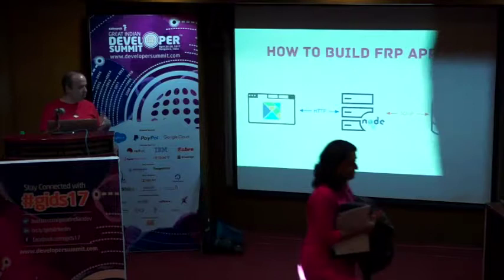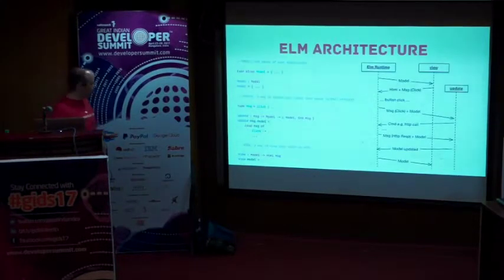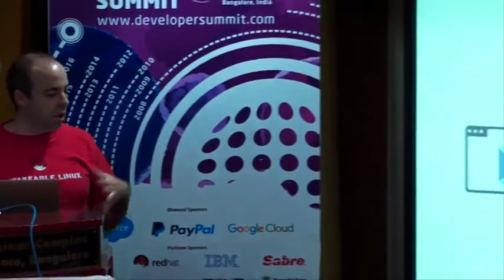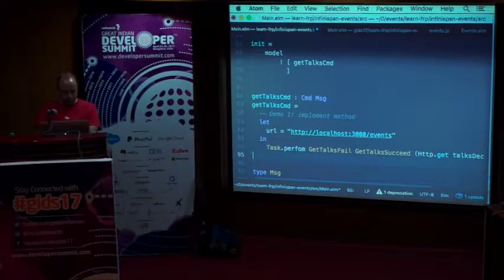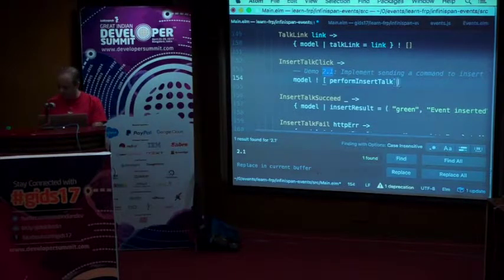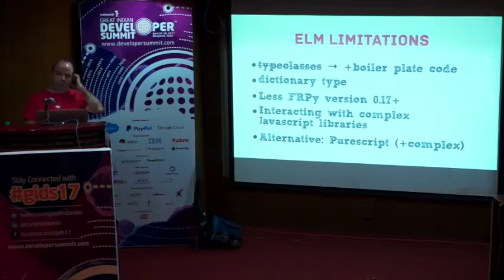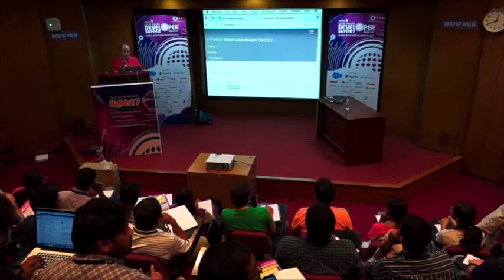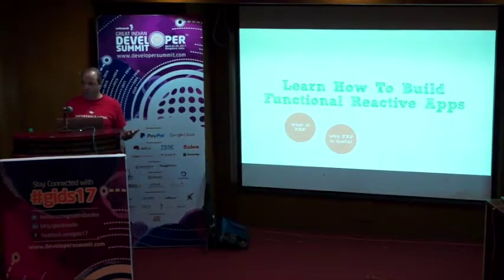Build Functional Reactive Applications with Elm, Node.js and Infinispan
Topic: Build Functional Reactive Applications with Elm, Node.js and Infinispan
Speaker: Galder Zammarreno
Event: Great Indian Developer Summit 2017
Day 1 - GIDS.Web / Mobile (Tue, 25 April 2017)